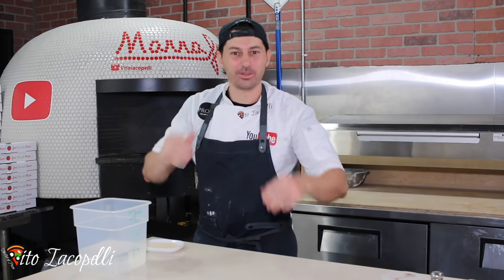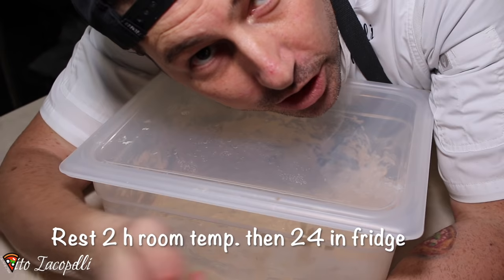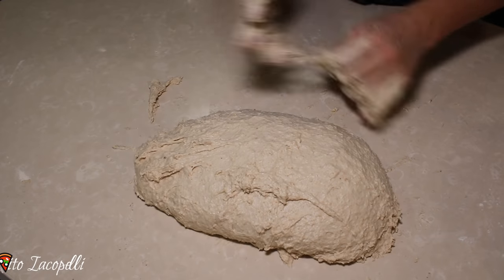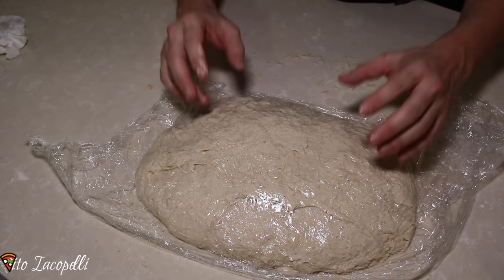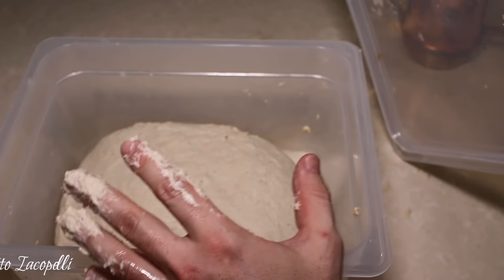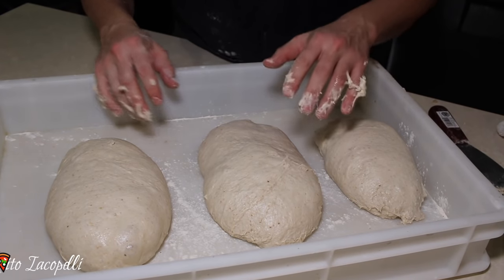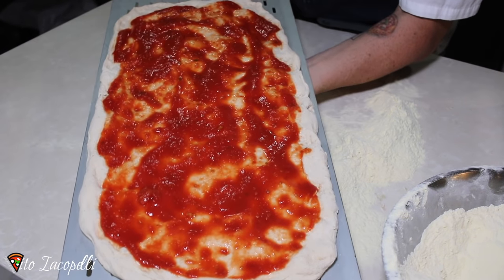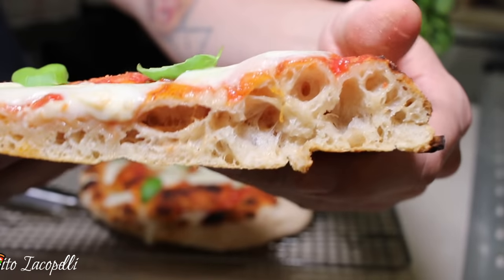PIZZA PALA 100% POOLISH Dough - 80% Hydration - Type 1 Flour (Special Pizza Recipe)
WOW This time i made it very special for you!
In this video i teach you how to make the pizza dough like a real pro,
today i made PIZZA ALLA PALA, With 100% POOLISH and Type 1 flour, and of course i made 80% hydration all by hands, crazy? watch the video and you will be able to make this fantastic pizza too. Here is the recipe
✔️Poolish
- 1L.Water / -1kg. Flour type1 (you can use any)/ -5gr. Dry yeast (if you have fresh put 10gr.)
Leave it out r.t. for 2 hour then put in the fridge for 24 hours.
✔️Recipe pizza PALA
-100% of the poolish /-400gr. flour type 1 (you can use any) /-45gr. salt
✔️Cooking
-450f. for 5min then add ingredients and cook for another 6-7min
For the rest follow the video thank you :)
👉PIZZA SCISSORS
👉PIZZA PEEL

italiano
WOW Questa volta l'ho reso molto speciale per te!
In questo video ti insegno come rendere l'impasto della pizza come un vero professionista,
oggi ho preparato PIZZA ALLA PALA, con farina 100% POOLISH e Tipo 1, e ovviamente ho fatto l'80% di idratazione a mano, pazzo? guarda il video e sarai in grado di realizzare anche questa fantastica pizza. Ecco la ricetta
✔️Poolish
- 1L.Acqua / -1kg. Farina tipo1 (puoi usarne una qualsiasi) / -5gr. Lievito secco (se hai messo fresco 10gr.)
Lascialo fuori r.t. per 2 ore quindi mettere in frigo per 24 ore.
✔️Ricetta per pizza PALA
-100% del poolish / -400gr. farina tipo 1 (puoi usarne una qualsiasi) / -45gr. sale
✔️Cooking
-450f. per 5 minuti quindi aggiungere gli ingredienti e cuocere per altri 6-7 minuti
Per il resto segui il video grazie :)

spanish
WOW ¡Esta vez lo hice muy especial para ti!
En este video te enseño cómo hacer la masa de pizza como un verdadero profesional,
hoy hice PIZZA ALLA PALA, con harina 100% POBLADA y Tipo 1, y por supuesto hice 80% de hidratación a mano, ¿loco? mira el video y podrás hacer esta fantástica pizza también. Aqui esta la receta
✔️Poolish
- 1L. De agua / -1kg. Harina tipo1 (puede usar cualquiera) / -5gr. Levadura seca (si tienes fresca pon 10gr.)
Déjalo fuera r.t. durante 2 horas y luego poner en la nevera durante 24 horas.
✔️Recipe pizza PALA
-100% del poolish / -400gr. harina tipo 1 (puede usar cualquiera) / -45gr. sal
✔️Cocina
-450f. durante 5 minutos, luego agregue los ingredientes y cocine por otros 6-7 minutos
Para el resto sigue el video gracias :)

arabic
واو هذه المرة جعلتها خاصة جدا لك!
في هذا الفيديو أعلمك كيفية صنع عجينة البيتزا كمحترف حقيقي ،
اليوم صنعت بيتزا PALZA ALLA PALA ، مع طحين 100 ٪ طحين ونوع 1 ، وبالطبع قمت بترطيب 80 ٪ كل شيء باليد ، مجنون؟ شاهد الفيديو وستتمكن من صنع هذه البيتزا الرائعة أيضًا. ها هي الوصفة
✔️ البركانية
- 1 لتر ماء / -1 كجم. نوع الدقيق 1 (يمكنك استخدام أي) / -5 غرام. الخميرة الجافة (إذا كان لديك 10gr.)
اتركه خارج r.t. لمدة ساعتين ثم ضعها في الثلاجة لمدة 24 ساعة.
ec وصفة بيتزا بالا
-100٪ من المسابح / -400 غرام. نوع الدقيق 1 (يمكنك استخدام أي) / -45 غرام. ملح
ookingالطبخ
-450f. لمدة 5 دقائق ثم أضف المكونات واطهيها لمدة 6-7 دقائق أخرى
للبقية اتبع الفيديو شكرا لك :)

russian
ВАУ На этот раз я сделал это очень особенным для вас!
В этом видео я научу вас, как сделать тесто для пиццы настоящим профессионалом,
сегодня я сделал PIZZA ALLA PALA, со 100% пюре и мукой типа 1, и, конечно, я сделал 80% увлажнения руками, сумасшедший? Посмотрите видео, и вы сможете сделать эту фантастическую пиццу тоже. Вот рецепт
✔️Poolish
- 1 л. Воды / -1 кг. Мука тип1 (можно использовать любую) / -5гр. Сухие дрожжи (если у вас свежие положить 10гр.)
Оставь это на 2 часа, затем поставьте в холодильник на 24 часа.
IpeРецепт пицца ПАЛА
-100% пула / -400гр. мука типа 1 (можно использовать любую) / -45гр. соль
✔️Cooking
-450f. в течение 5 минут, затем добавьте ингредиенты и готовьте еще 6-7 минут
В остальном следите за видео спасибо :)